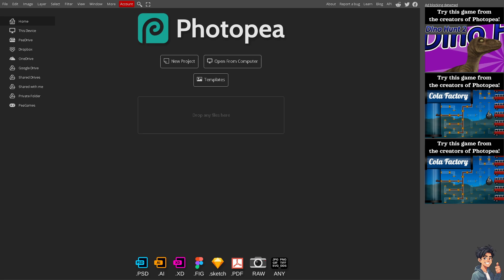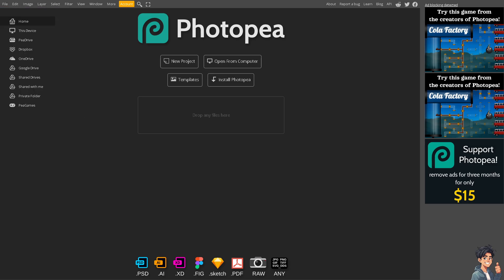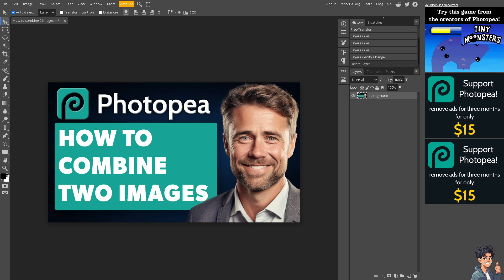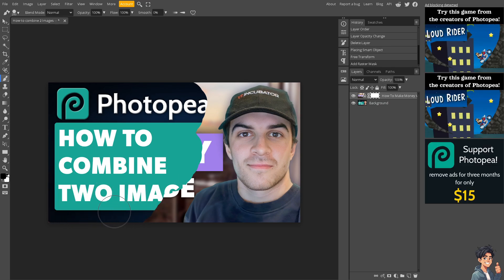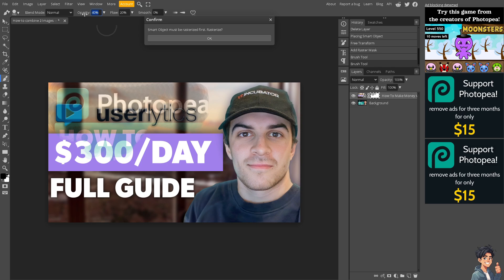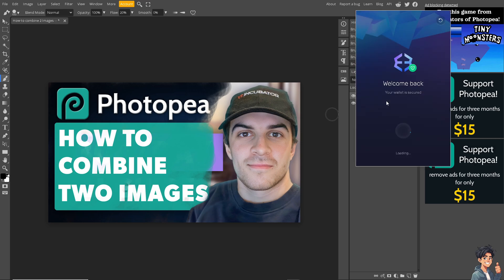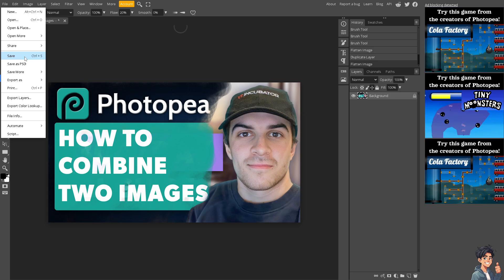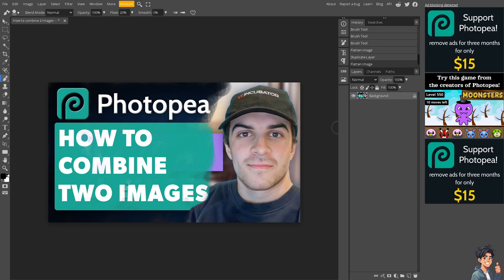How to Combine 2 Images With Photopea (Full 2025 Guide)